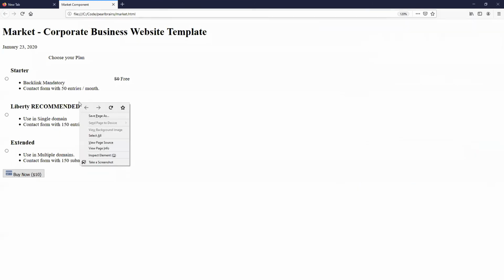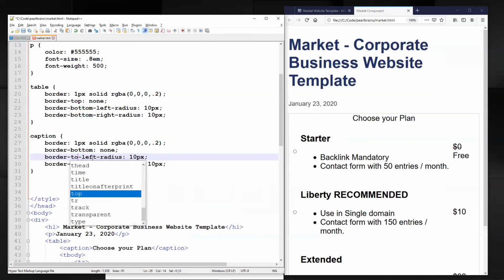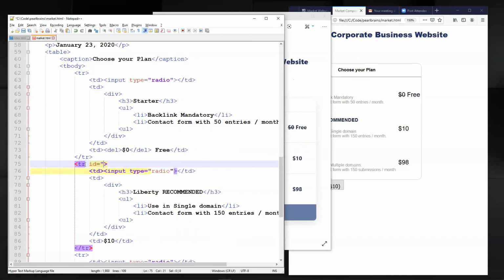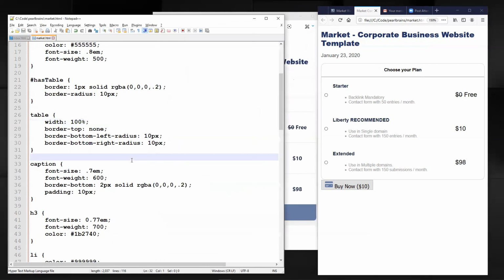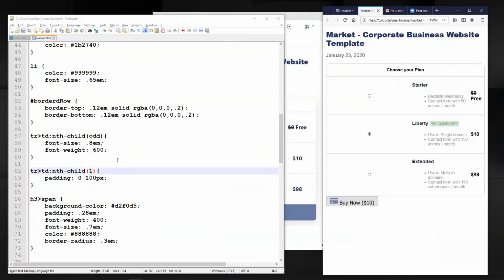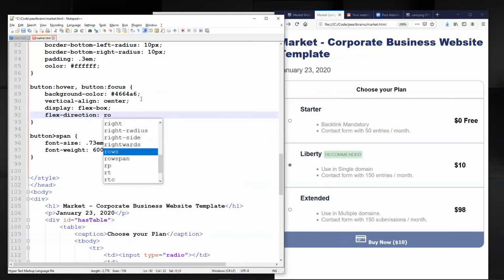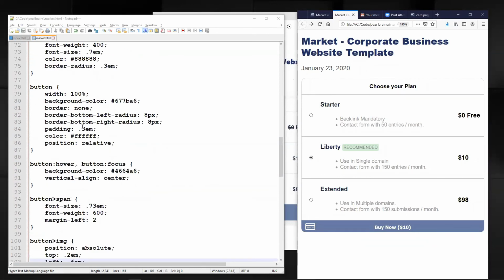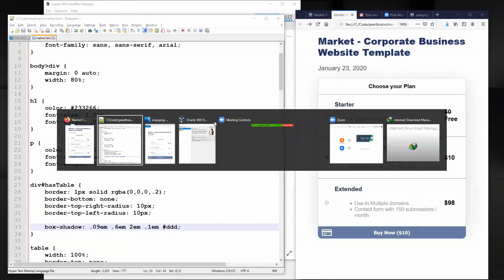CSS Deep dive with real Example - Dev class #5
In this lesson, we complete our HTML example by applying CSS styles to achieve the final design similar to what we intended to build.
Be the judge. how did we perform?

Allan also tries to cover most of the cases in CSS while styling this component.

NOTE: the browser was magnified for clarity (~200%). you might need to use different CSS values for width, height, padding, text-size,... while working with your browser at 100% magnification.